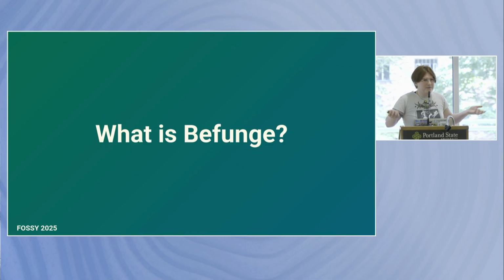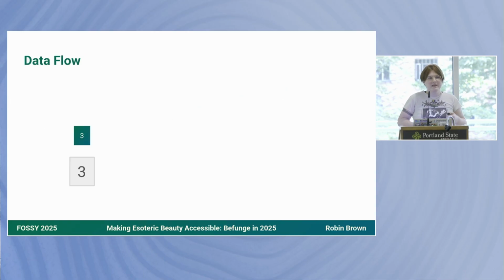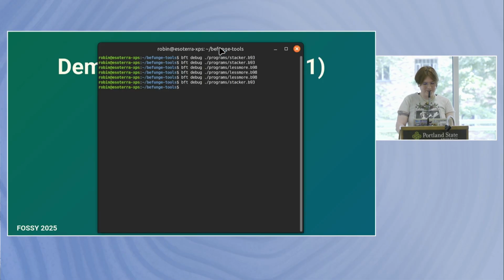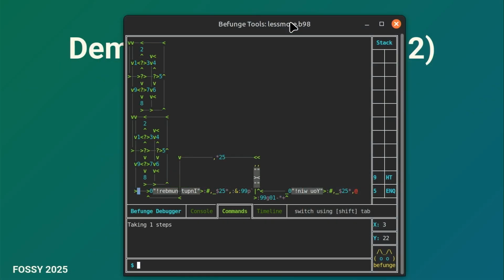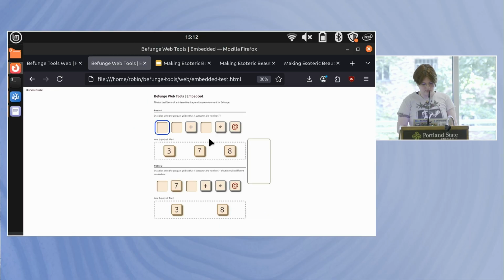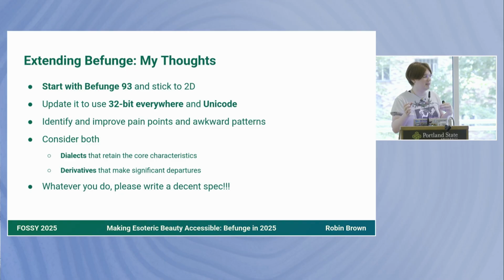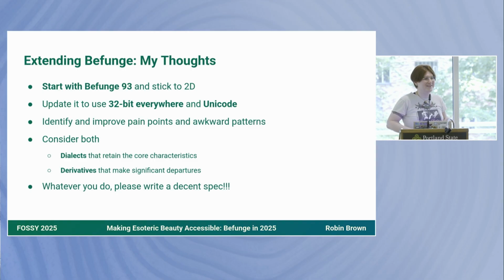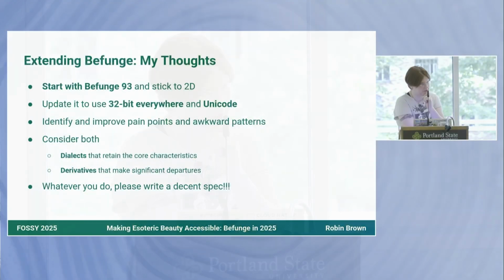Making Esoteric Beauty Accessible Befunge 2025 Robin Brown FOSSY 2025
Befunge is a 2-dimensional esoteric programming language that is stack-based with an emphasis on code being able to modify itself at runtime. It was designed to be hard to compile and entertaining. While even the most well-written Befunge looks obfuscated, with the right tools we can visualize and make accessible its concepts and strange beauty. Join Robin Brown as she teaches the basics of Befunge using new interactive tools and talks briefly about its past and future.